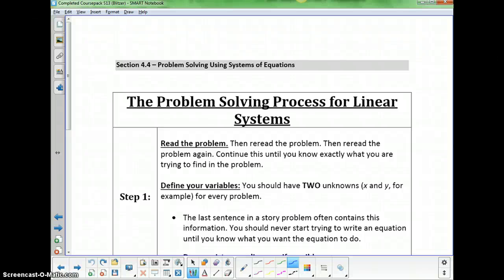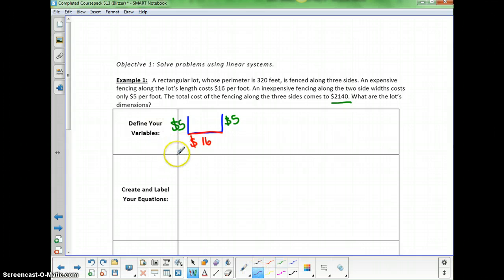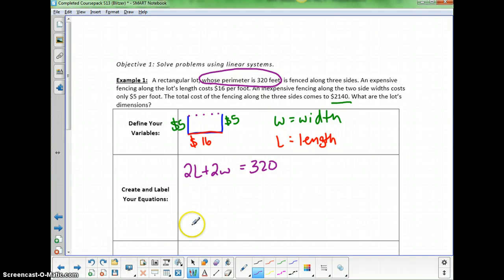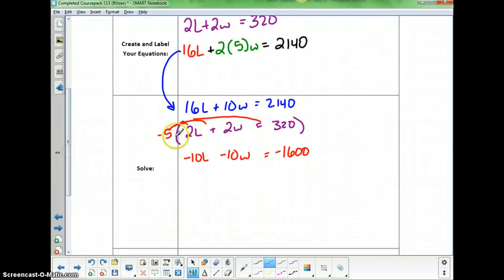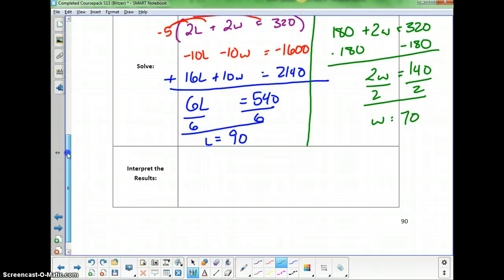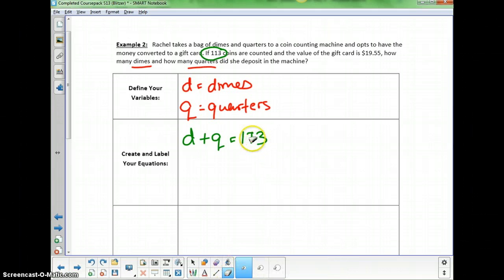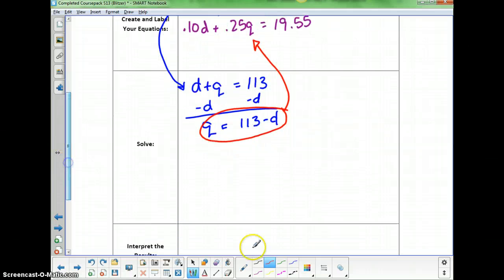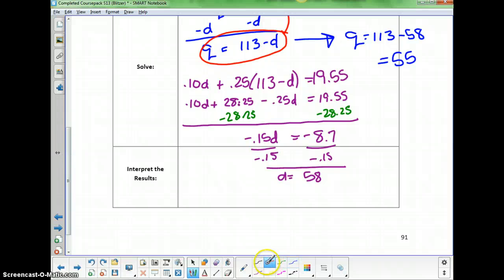(031 CP) Section 4.4 (part 1)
MAT 031 Course-Pack - Section 4.4: Problem Solving Using Systems of Equations